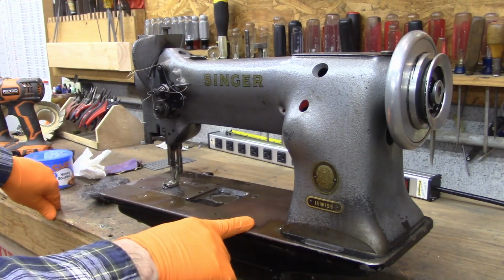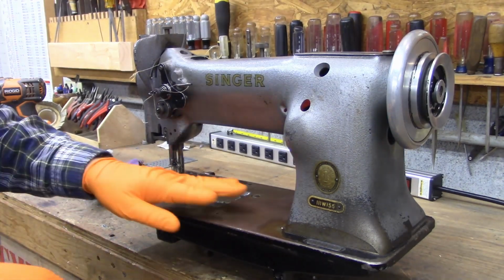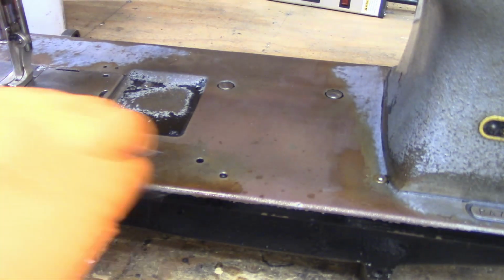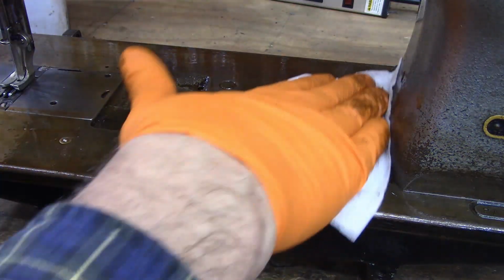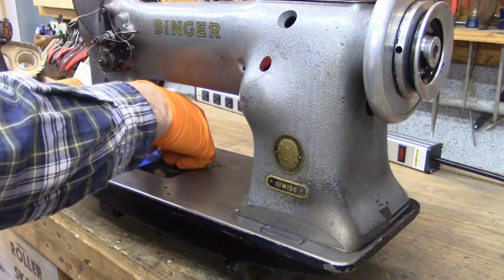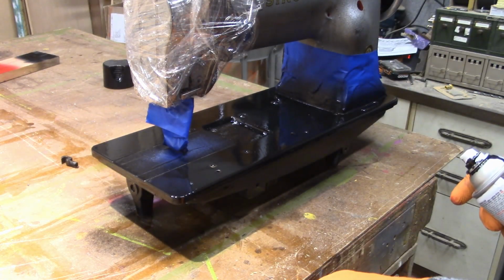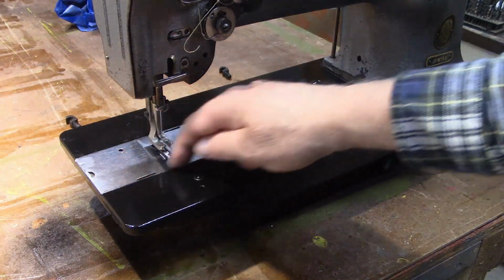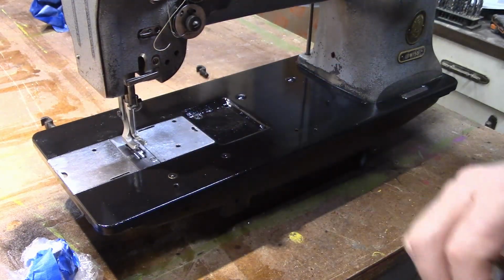Removing Rust and Painting Cast Iron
Removing the rust and painting a an industrial sewing machine.